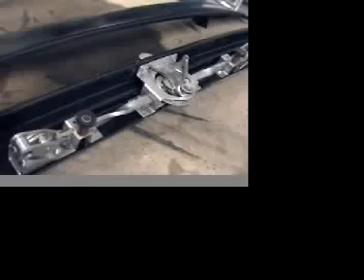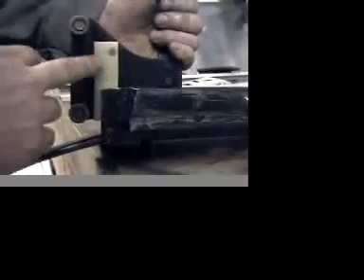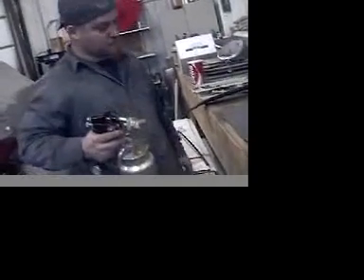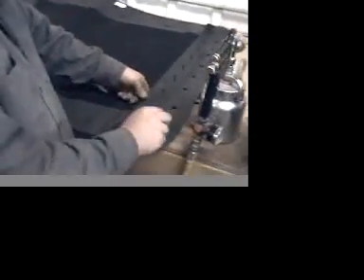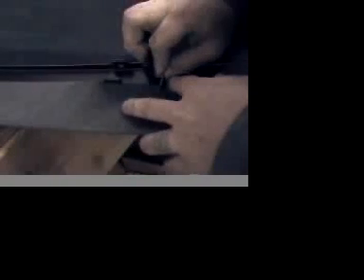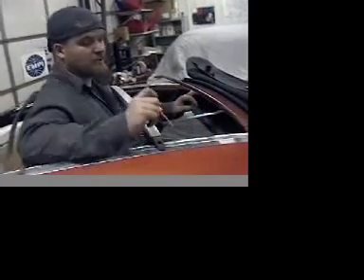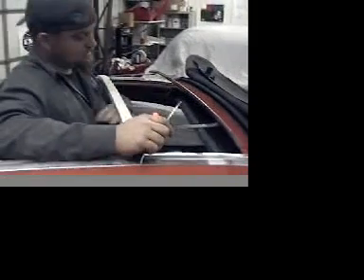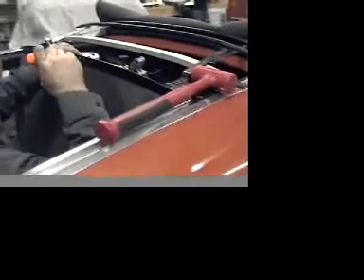ragtop install by kcw .mov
good info if you want to install a ragtop! lol